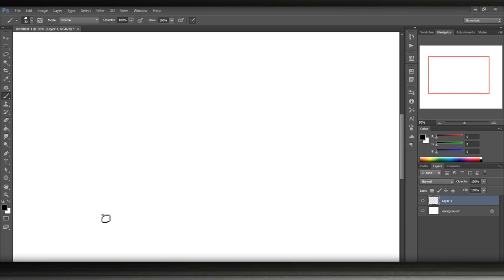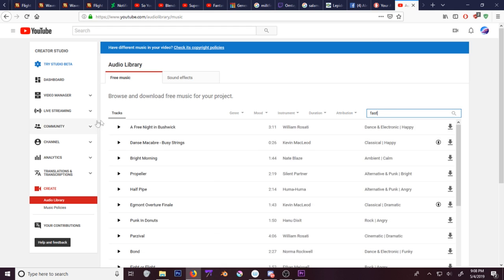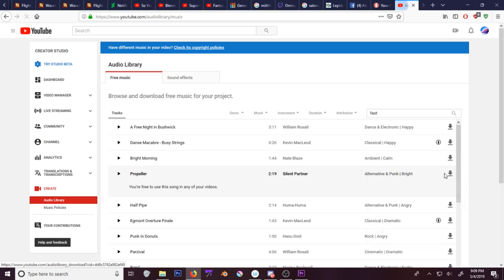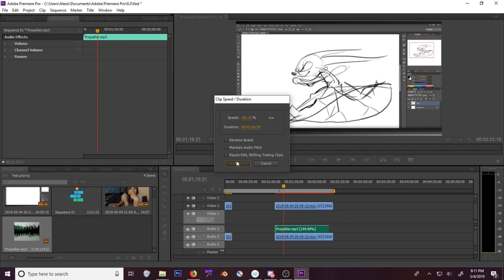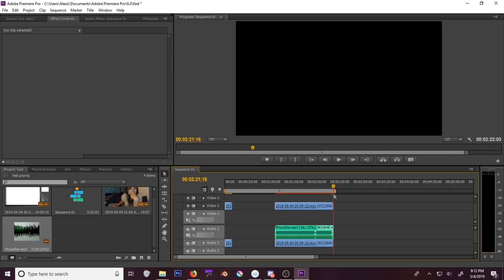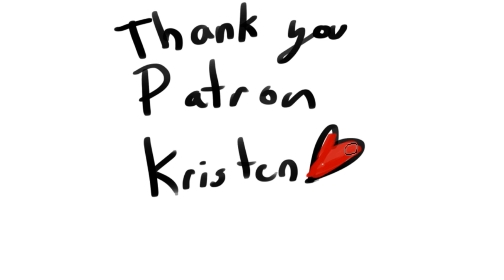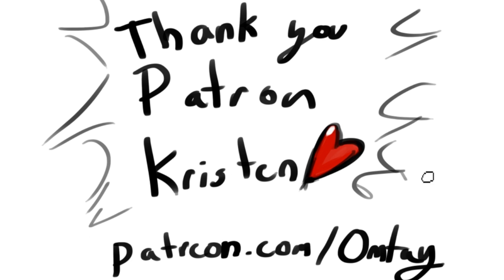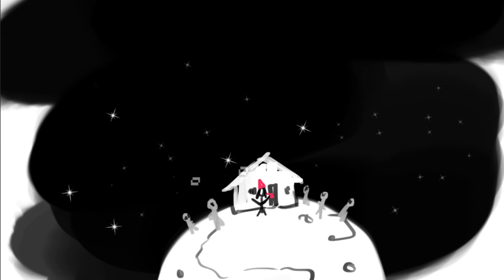How to Draw Fast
A fun little tutorial I had planned for a while ago, but it got put off after most of the recording was done due to some personally problems.